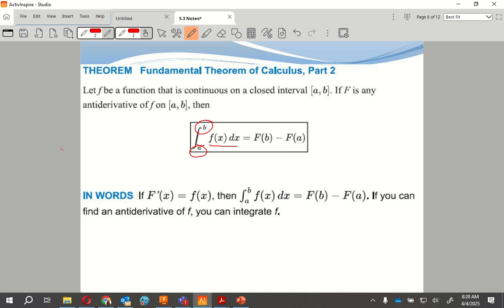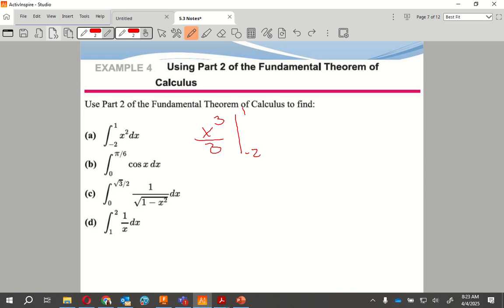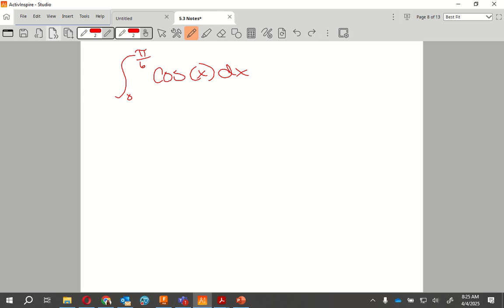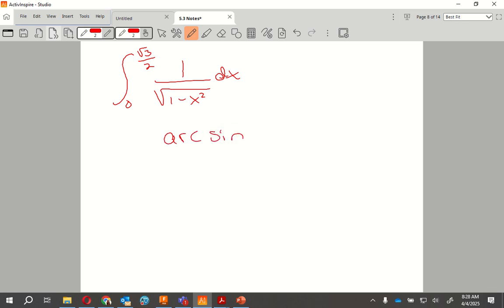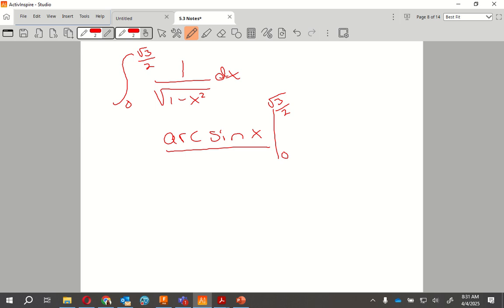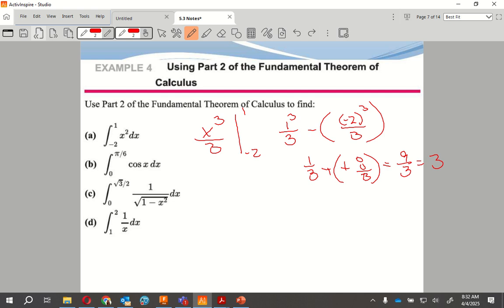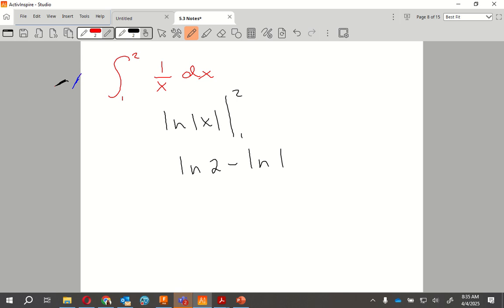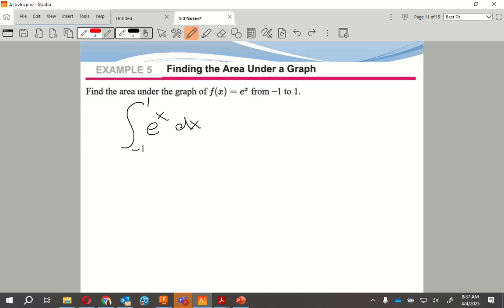5.3 The Fundamental Theorem of Calculus B